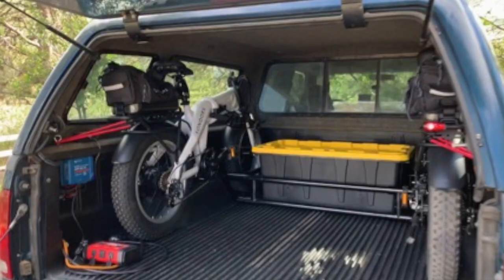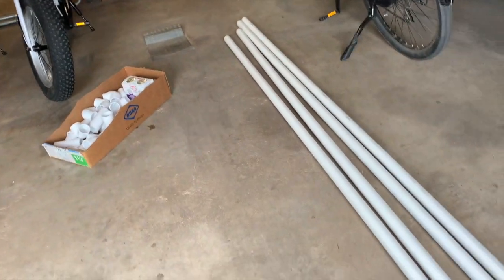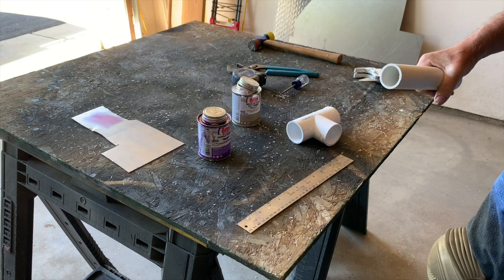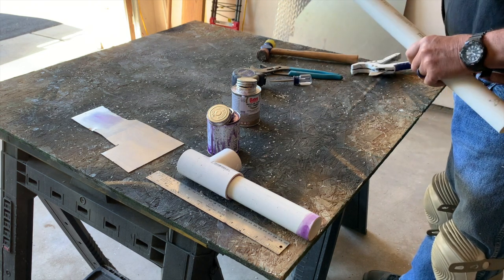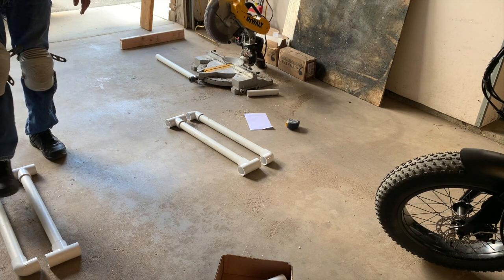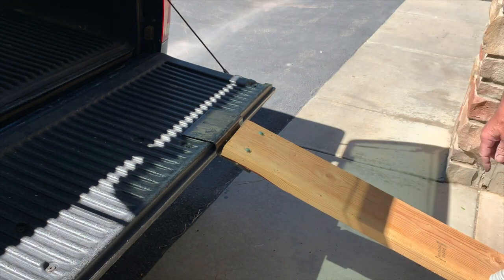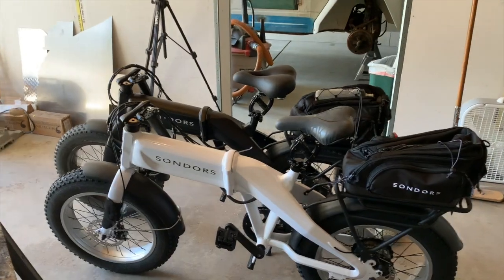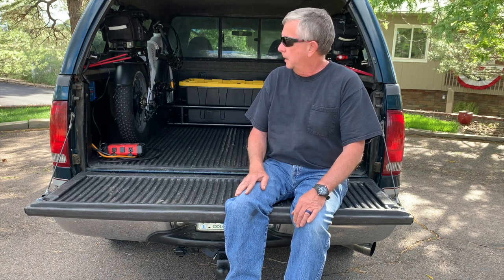How to Build a 20 inch FAT Tire PVC Bike Rack for the Bed of a Pickup Truck - Sondors Fold X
This video is about how to make a pic bike rack for a fat tire.Make a removable PVC bike rack for pickup Ford bed to store ebike.

Bike storage mad from PVC

Have you been thinking about a Sonders electric bike? This is my third one and I love taking it camping. Watch me assemble the Sonders folding bike and see how simple it is. The innovative folding feature allows me to store it and it doesn't waver under pressure.

or

NiteRider light combo:

Amazon sprocket:

Freewheel Remover

Lube:

Finish Line DRY Teflon Bicycle Chain Lube
by Amazon.com

Multi tool

Crankbrothers M19 Multi-Tool + Case

The specific bike I'm assembling is a SONDORS Fold X. Check it out

If your in the Denver area and would like to rent an eBike:

ask for Mitch... tell him I sent you...

Bill’s cool projects is a channel dedicated to various installations of home solar, vehicle solar, custom hot rod builds, classic vehicular EV conversions, and fabrication.